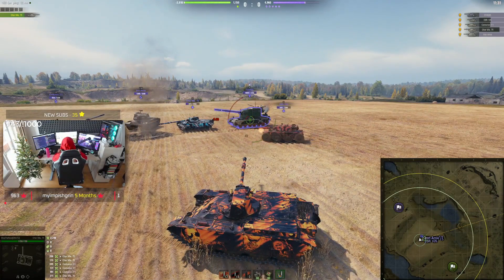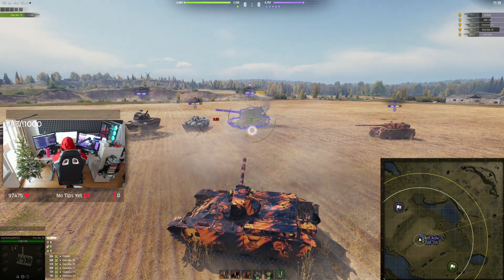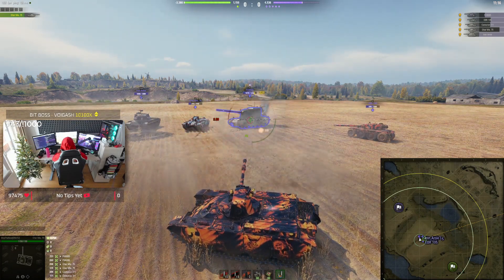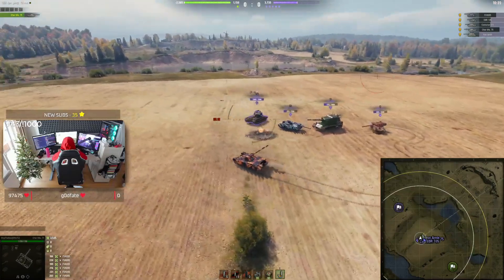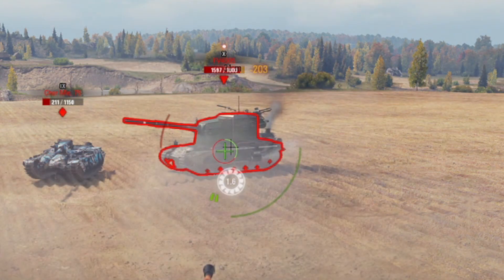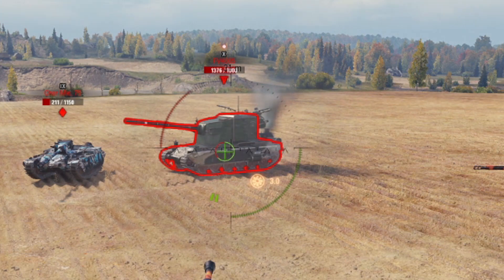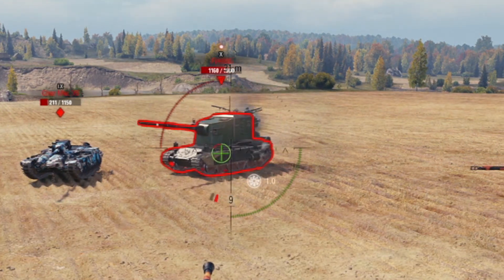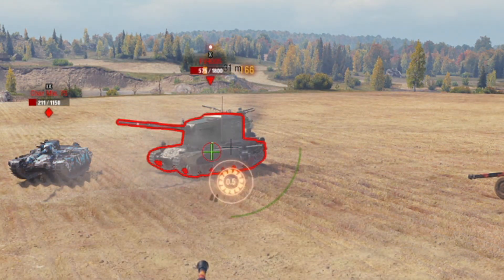BUG? 🔴 SINGLE-SHOT Char Mle 75 in World of Tanks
WG is well aware of it and are investicating the issue, but would you like to see it staying in the game? World of Tanks Char Mle 75, New Tier 9 Premium French Ligth Tank. World of Tanks Holiday Ops 2023 Loot Box Tank.

The hidden secret "feature" with the new tier 9 light tank Char mle 75... You can play it as a single-shot tank.